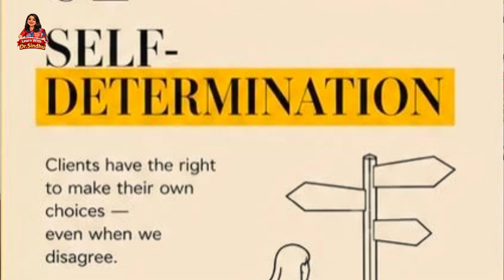Social Case Work Explained in 15 Minutes! (With a Real-Life Story)/Learn With Dr.Sindhu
How Social Workers Actually Change Lives: Social Case Work
Struggling to memorize Social Case Work for your exams?
📚 In this video, we ditch the boring textbooks and break down the core objectives, golden principles, and the 5-step process of Case Work using a real-life case study.

Whether you’re studying for your BSW, MSW, or licensing exams, this quick, no-nonsense guide will make everything click!

⏱️ TIMESTAMPS
0:00 - Introduction (How to Save a Life)
0:34 - What is Social Case Work? (The Simple Definition)
4.21 - The 3 Core Objectives of Case Work
4:27 - The 7 Golden Principles (The Rules of the Room)
10:27 - The 5-Step Process (Step-by-Step Case Study)
14:14  - Summary & Big Takeaway

Which social work method or exam topic do you want me to break down in the next video? Drop your suggestions in the comments below! 👇